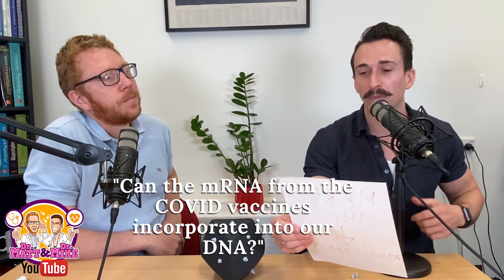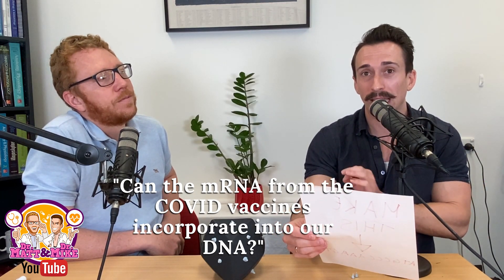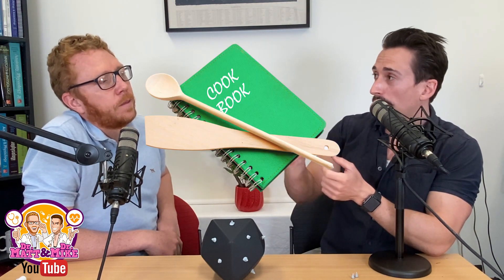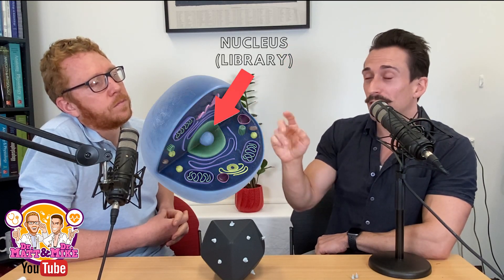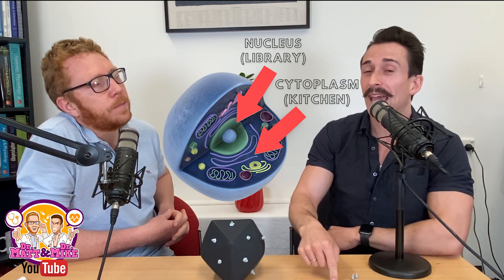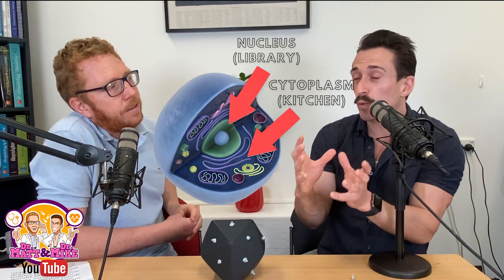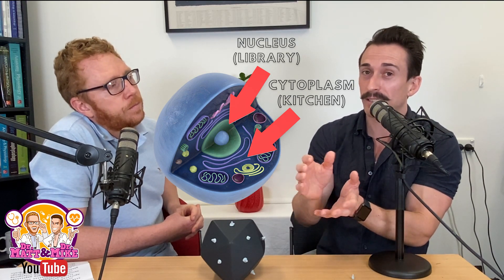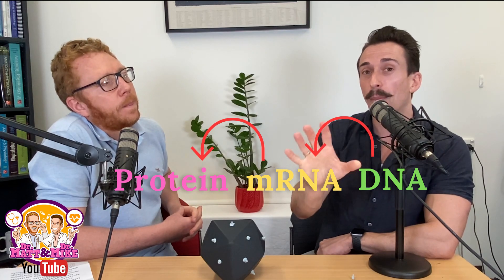Can the mRNA COVID vaccines change our DNA?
In this series, Dr Matt and Dr Mike answer your COVID vaccine questions!
This question is: "Can the mRNA in the COVID vaccines incorporate into our DNA?"